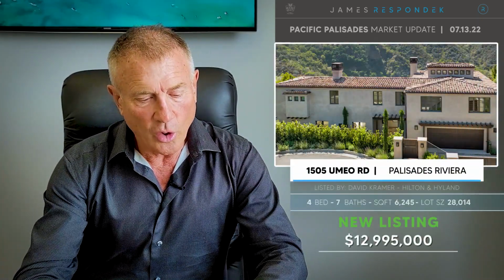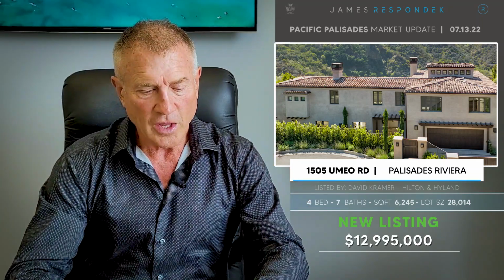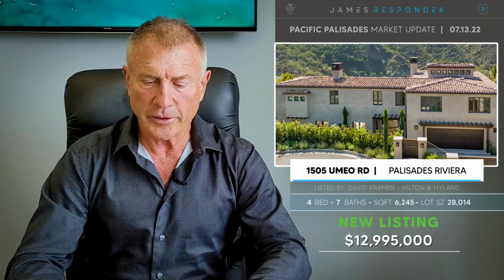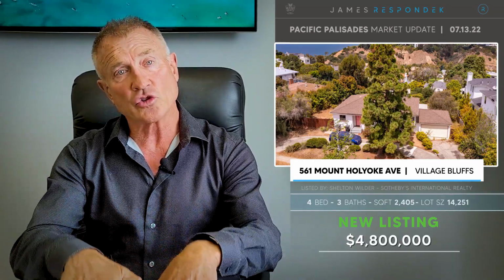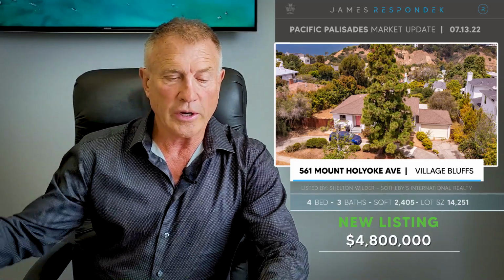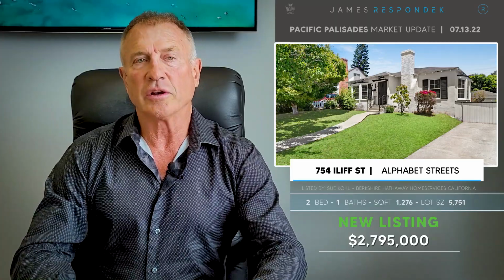07/13/2022 Pacific Palisades Real Estate Market Update with James Respondek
07/13/2022 Pacific Palisades Real Estate Market Update with James Respondek. See the best just listed and sold homes on the market this week in Pacific Palisades. I've sold hundreds of homes to generations of clients. Call me with anything I can do to help you.

MARKET ACTIVITY:

JUST SOLD - 17190 AVENIDA DE SANTA YNEZ  - Palisades Highlands - $2,800,000
JUST SOLD - 1050 Iliff St  - Alphabet Streets - $3,300,000
JUST SOLD - 1682 San Onofre Dr  - Palisades Riviera - $6,550,000
JUST SOLD - 18008 SANDY DR  - Pacific View Estates - $4,379,000
JUST SOLD - 401 SURFVIEW DR  - Pacific View Estates - $4,450,000
JUST SOLD - 3711 SURFWOOD RD  - Sunset Mesa - $3,100,000
JUST SOLD - 15313 VIA DE LAS OLAS  - Village Bluffs - $10,000,000
JUST SOLD - 1116 CUMBRE ALTA CT  - Palisades Highlands - $5,235,500
JUST SOLD - 15950 TEMECULA ST  - El Medio Bluffs - $6,250,000

NEW LISTING - 14943 Alva Dr  - Huntington Palisades - $4,997,000
NEW LISTING - 754 Iliff St  - Alphabet Streets - $2,795,000
NEW LISTING - 561 Mount Holyoke Ave  - Village Bluffs - $4,800,000
NEW LISTING - 13741 Romany Dr  - Palisades Riviera - $6,495,000
NEW LISTING - 1505 Umeo Rd  - Palisades Riviera - $12,995,000